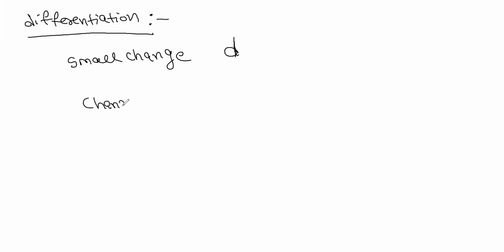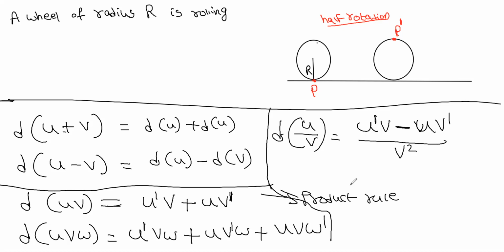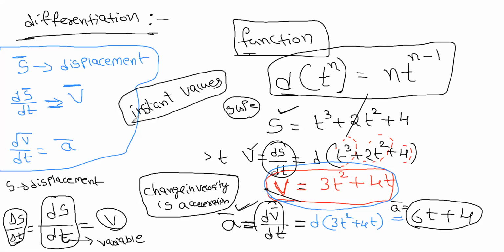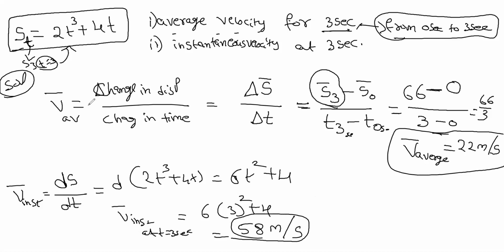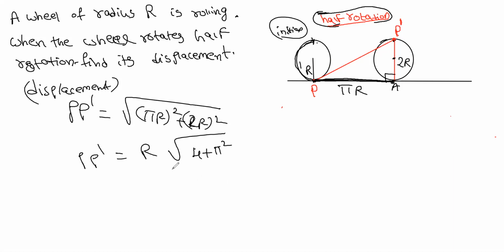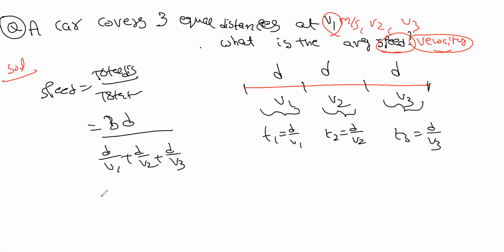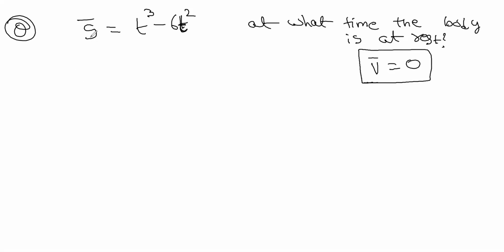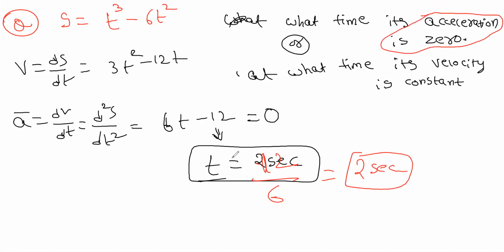CBSE 11: Introduction to kinematics NEET Physics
Here at Make It Simple. we want to make all concepts simple and crystal clear. This is the first channel that provides online videos for ISC(CISCE) Physics and maths. In this video, we are dealing with the Introduction to Kinematics, CBSE -  NEET, and IIT-JEE level Problems included. Most effective and joyful way of learning.

We believe Simplicity is Intelligence. Making complex things simple is Intelligence.

Note: Classes are recorded when tutoring to the best student with the best Teacher.